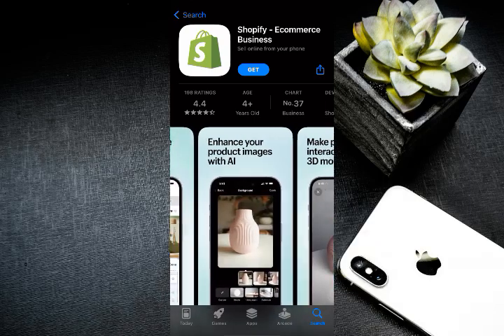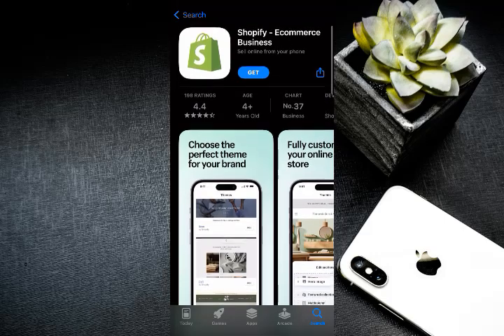HOW TO REDIRECT OUT-OF-STOCK PRODUCTS TO SIMILAR ITEMS IN SHOPIFY (EXPLAINED)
In this video, we talk about HOW TO REDIRECT OUT-OF-STOCK PRODUCTS TO SIMILAR ITEMS IN SHOPIFY (EXPLAINED)